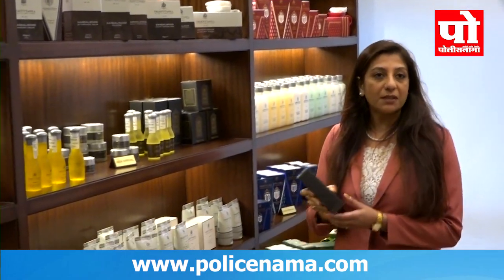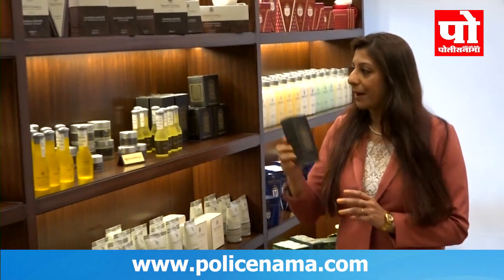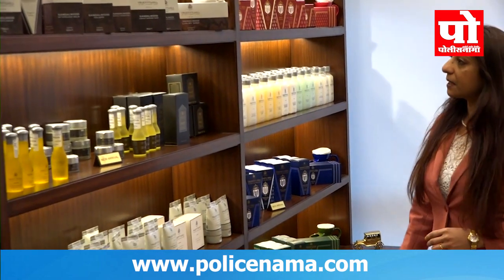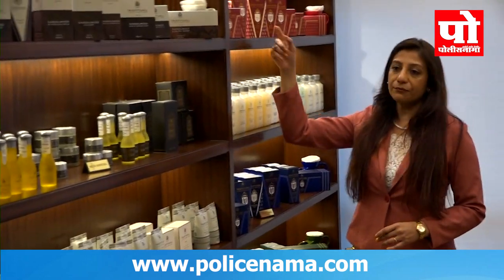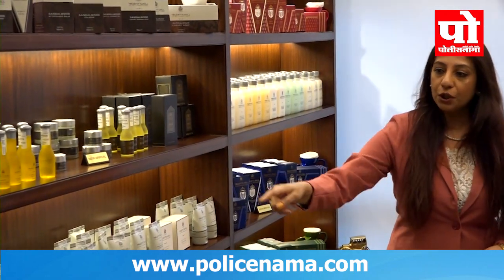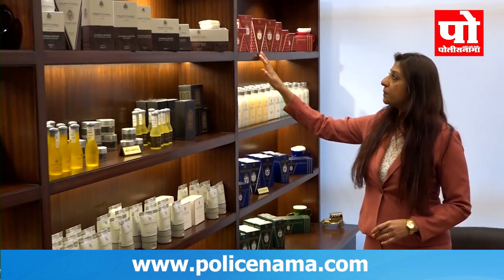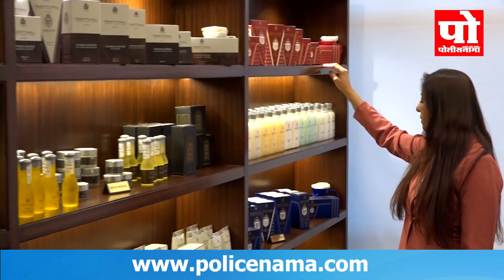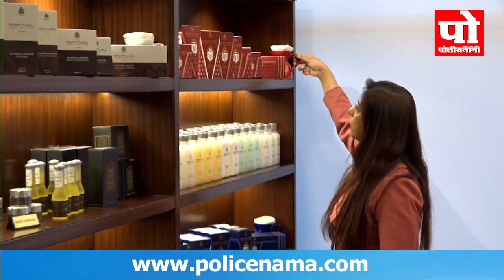Truefitt and Hill Opens its door in JW Marriott, Pune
For other info -